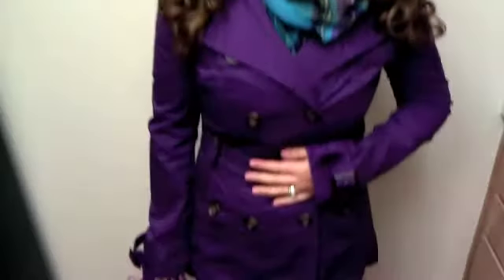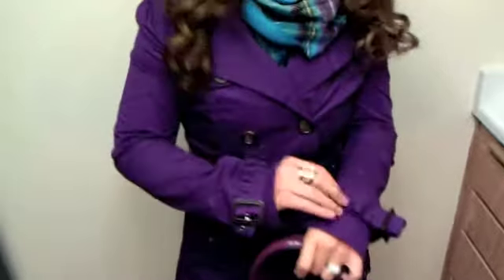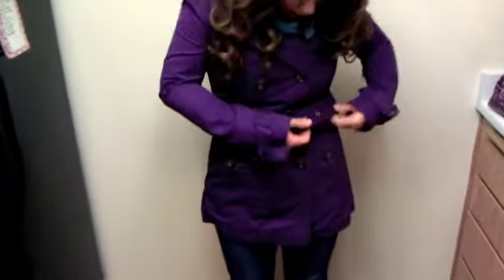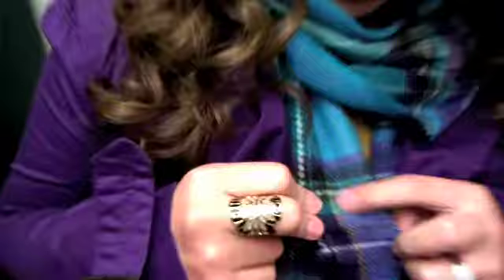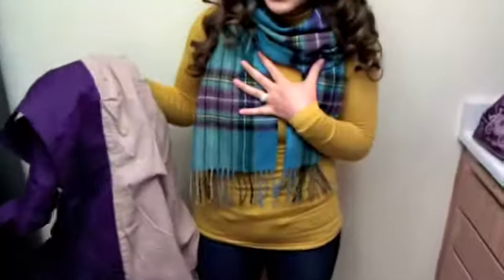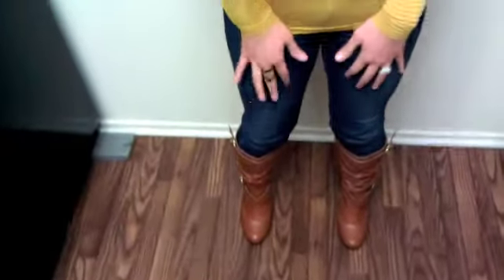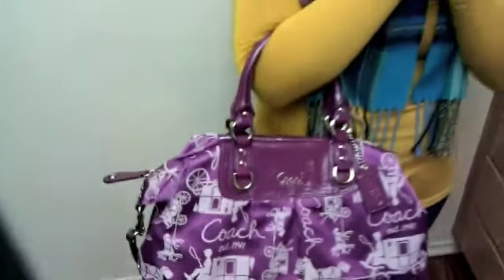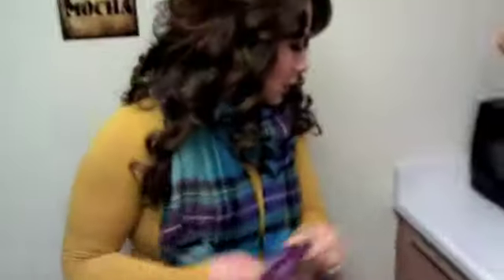purple OOTD for a rainy day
OOTD purple